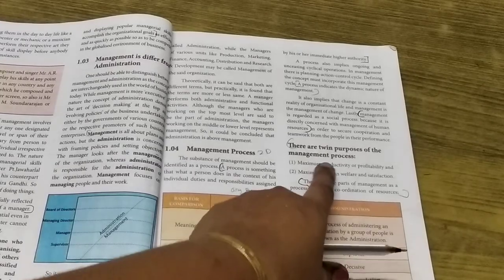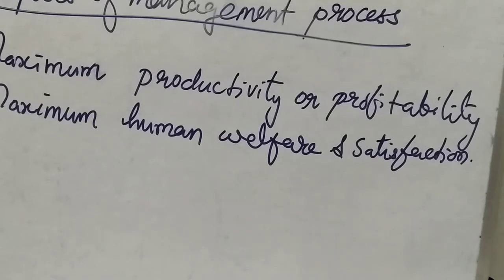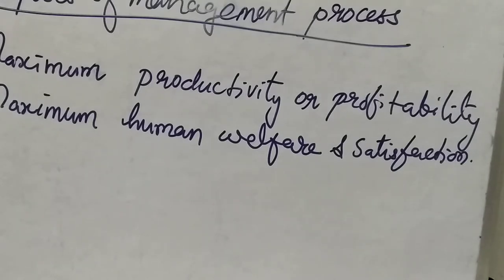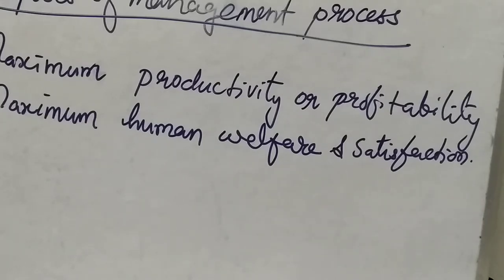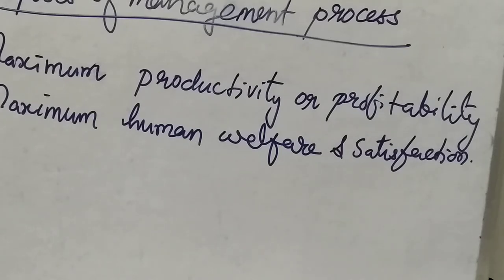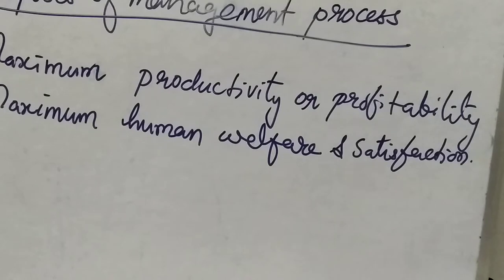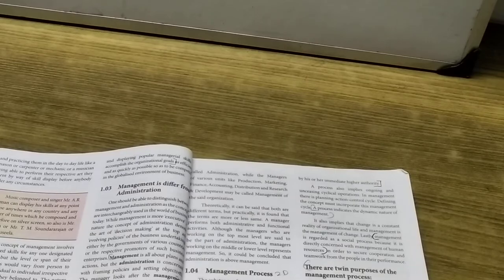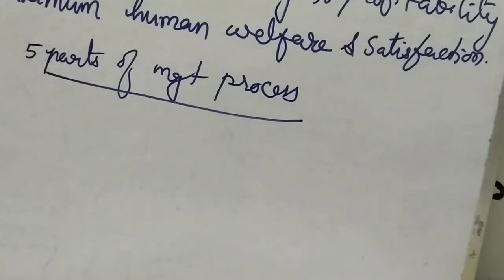+2 COMMERCE -- Management process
Parts of management process